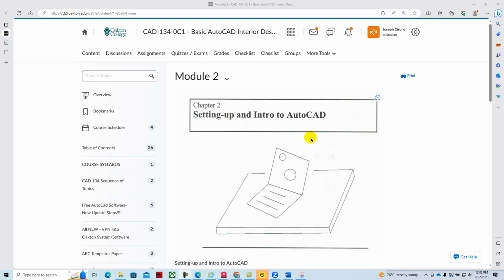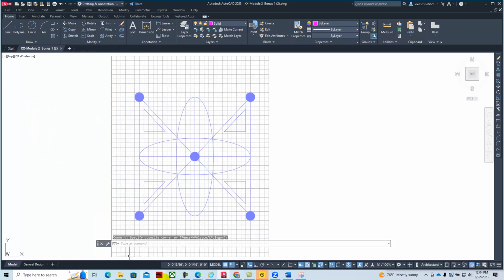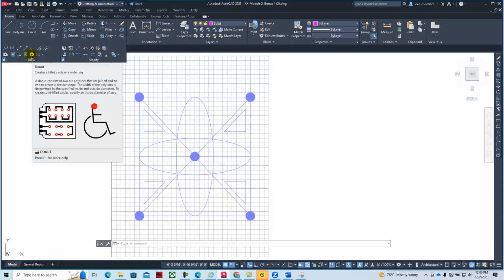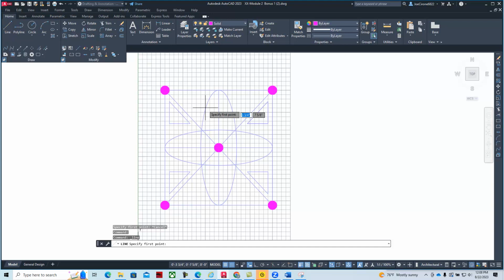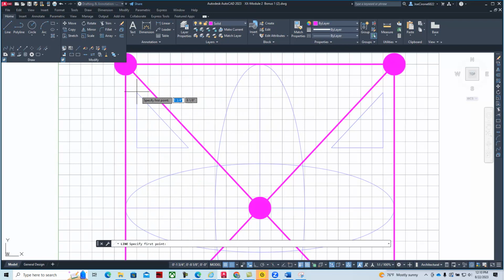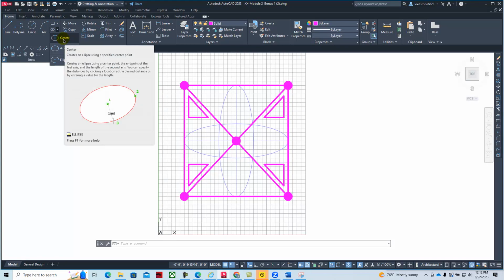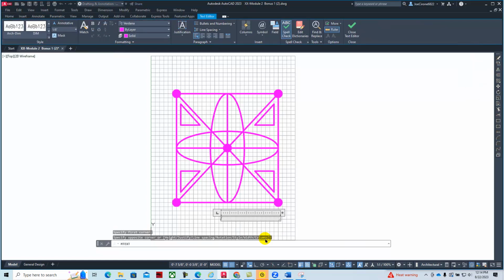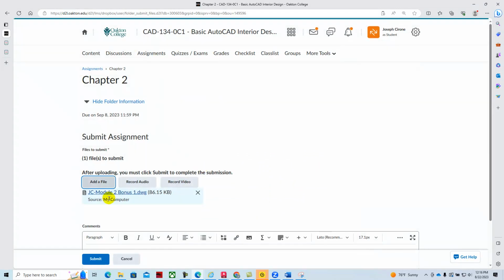CAD 134 Module 2 Bonus 1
CAD-134  AutoCAD for Interior Design
Module 2 - Bonus Exercise 1